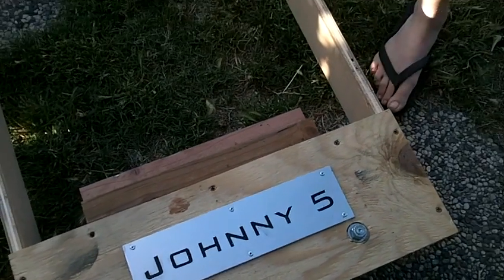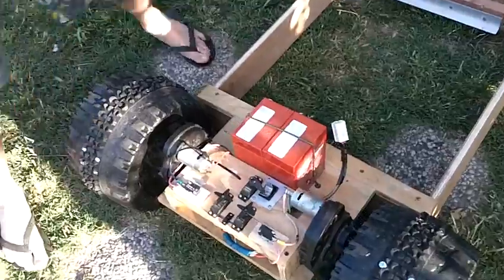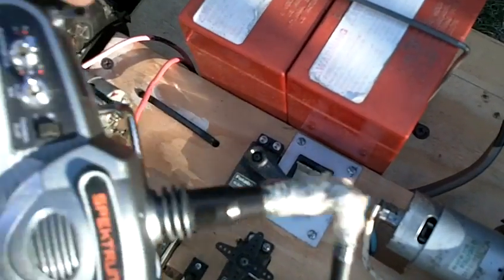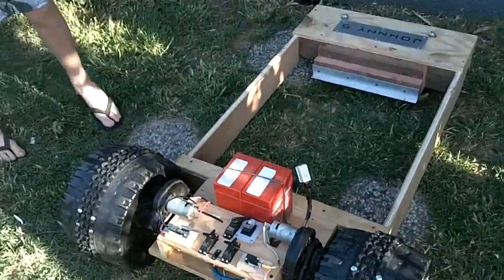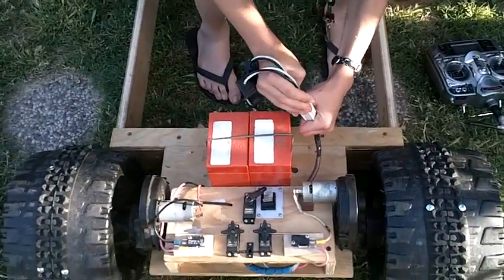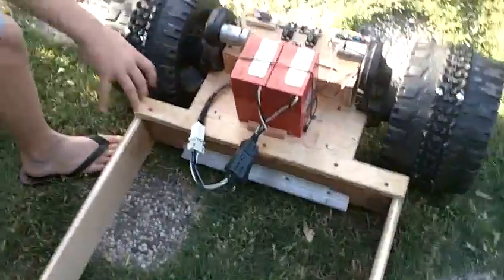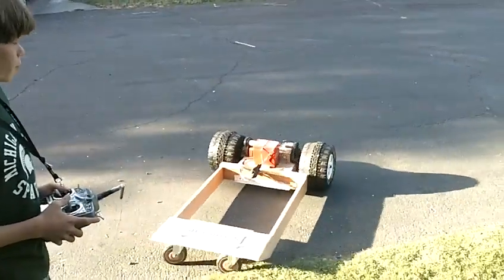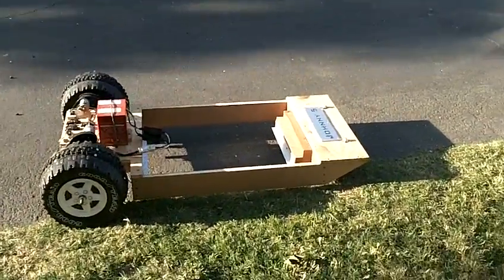Johnny5 multi function robot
Johnny 5 is an R/C robot for mowing lawns, street sweeping and other functions.  Created by Tony